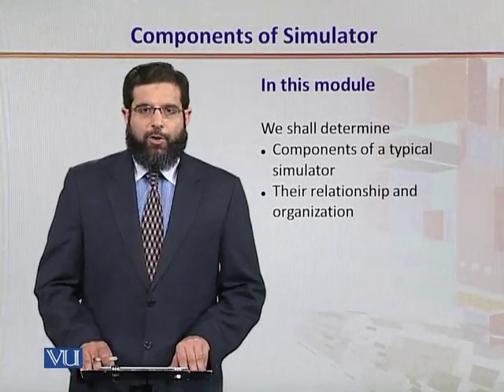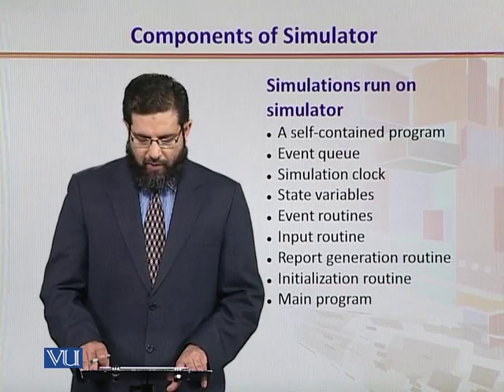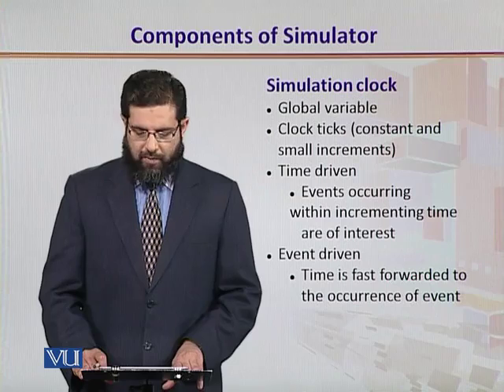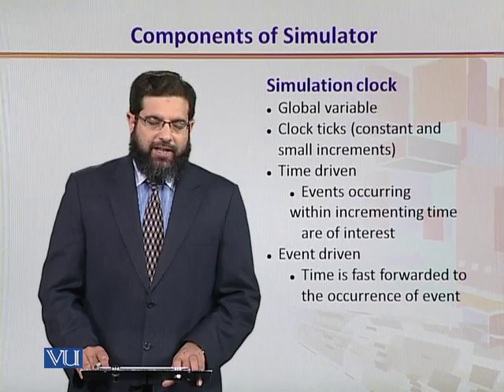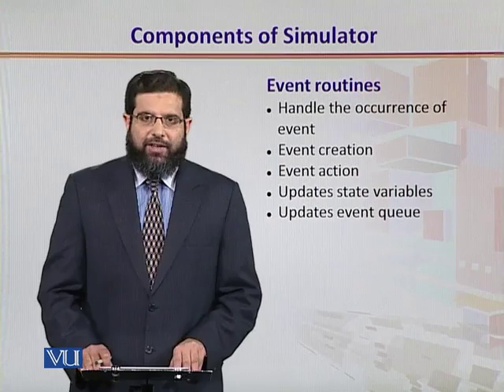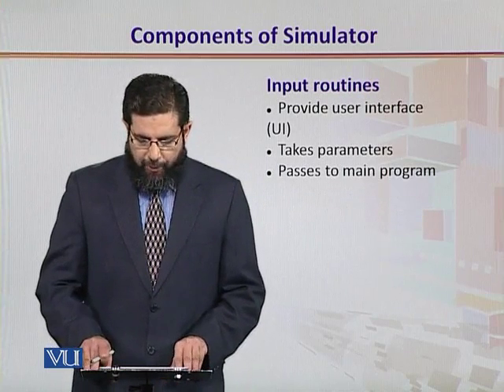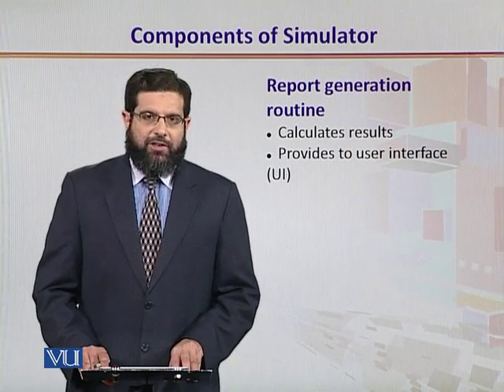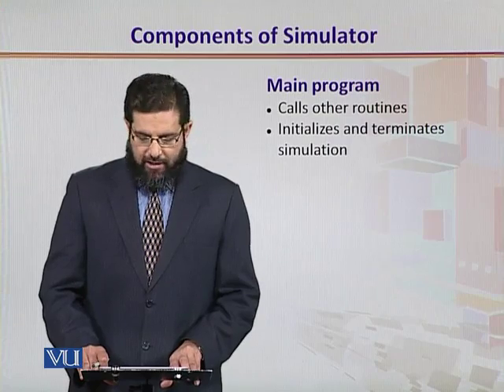CS432_Topic009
Topic: 09